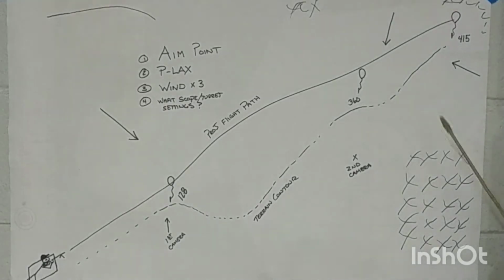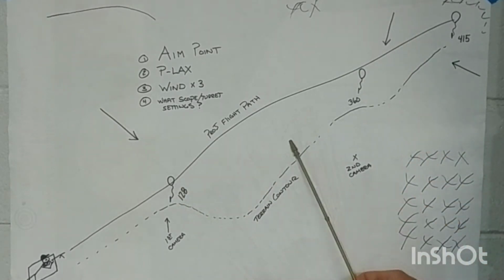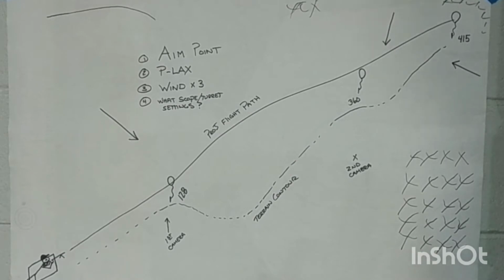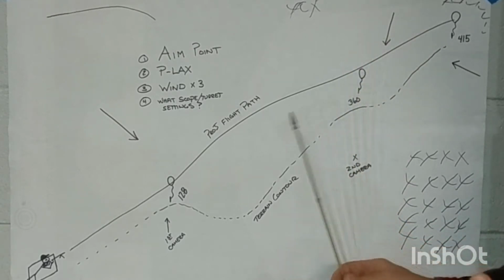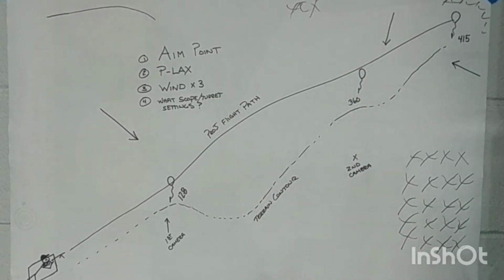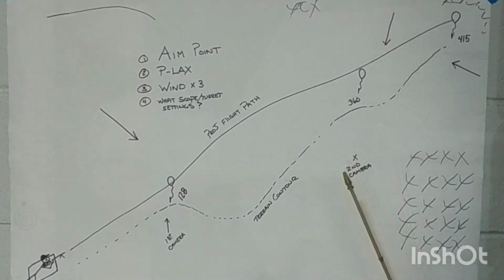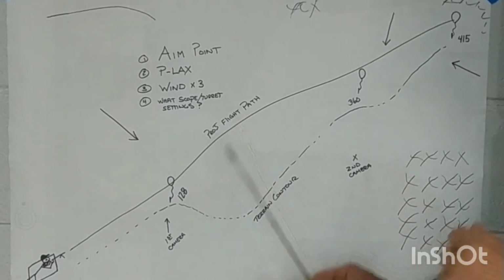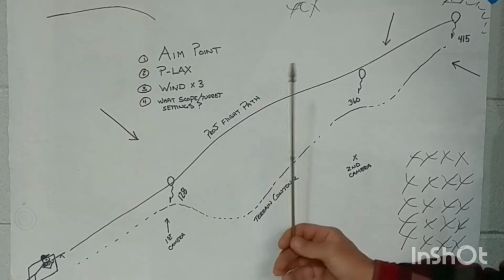Engage Multiple Targets with only One Bullet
Bringing more depth, thought and information to shooting through video.
Keeping it fun while challenging shooters to explore all aspects of shot making.